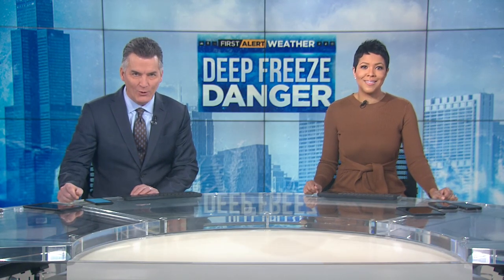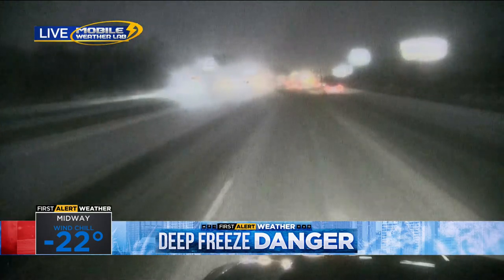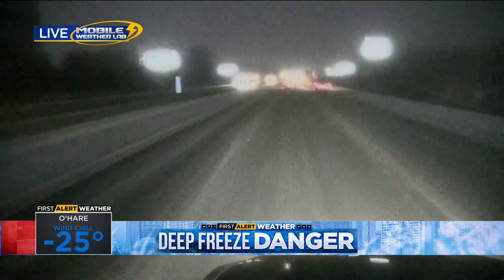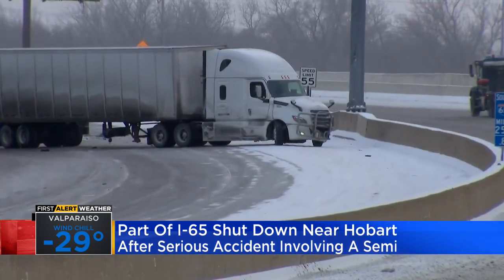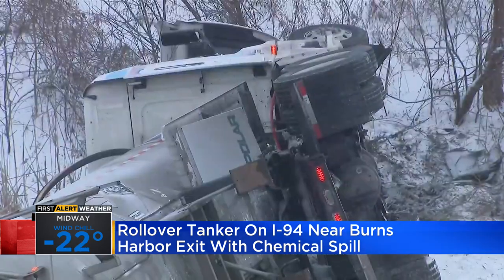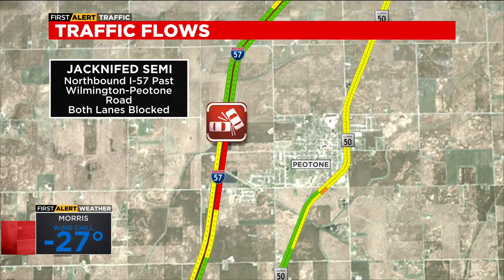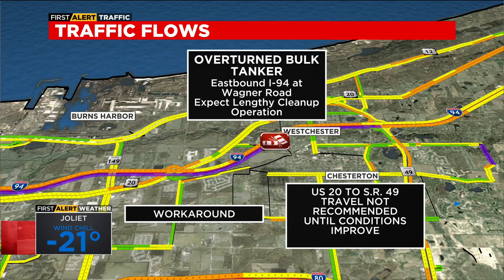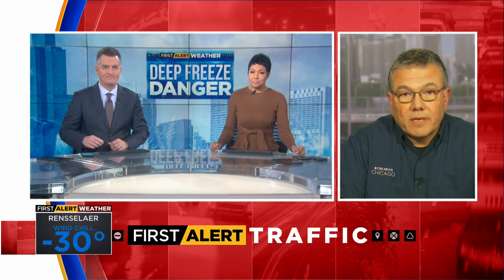Accidents amid deep freeze have sections of interstates shut down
Early Friday evening in the deep freeze, traffic on the core expressways of Chicago was not so bad. But it was a different story south of the city and in Northwest Indiana. Kris Habermehl has the latest traffic updates.